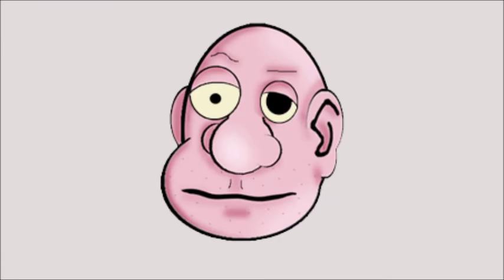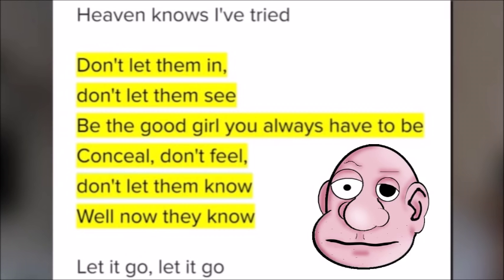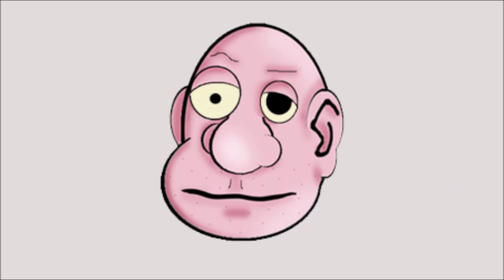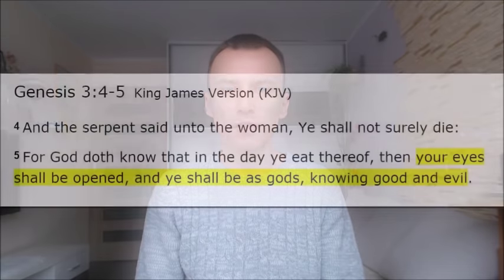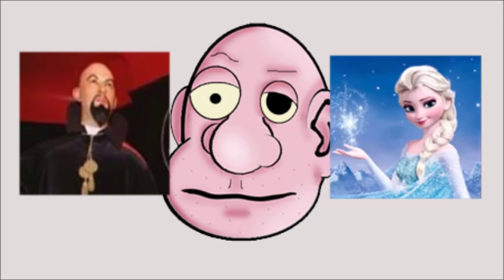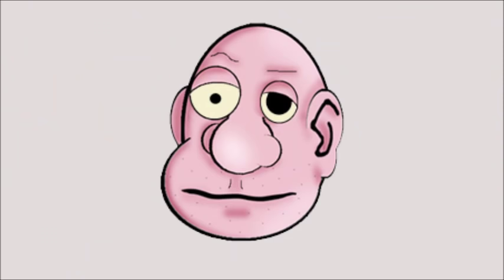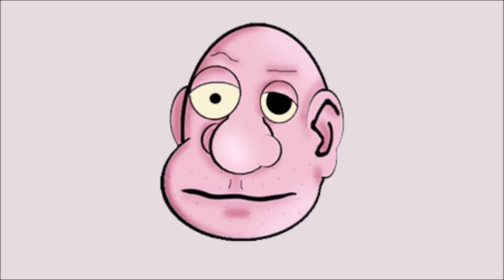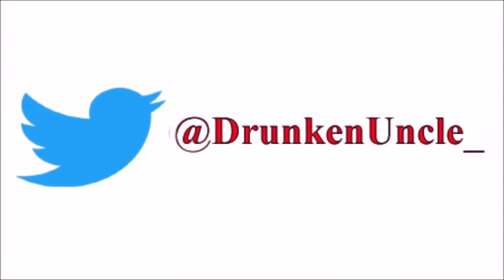Bible Flocks on Frozen is the Devil! [Drunken Heathen Challenge]